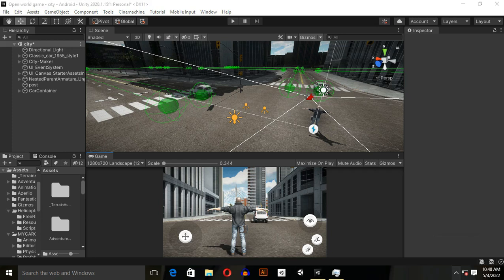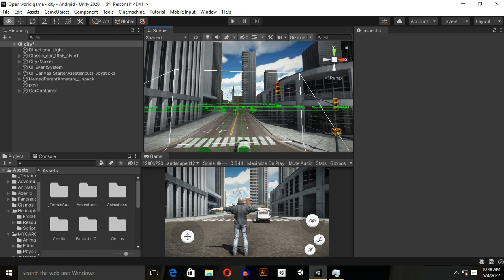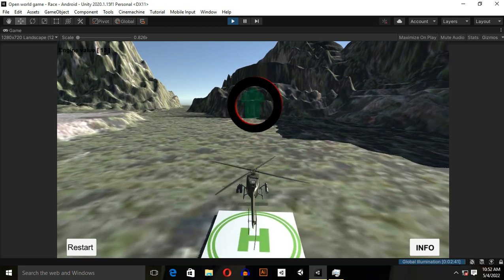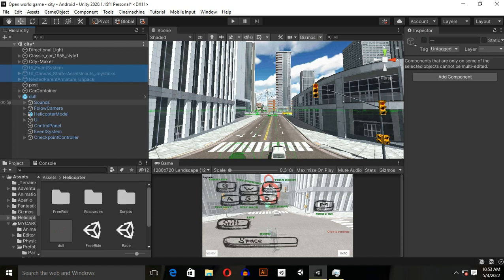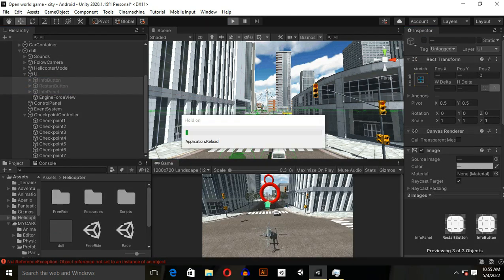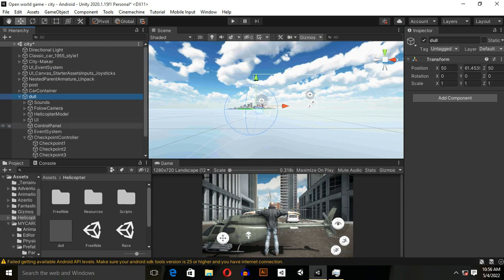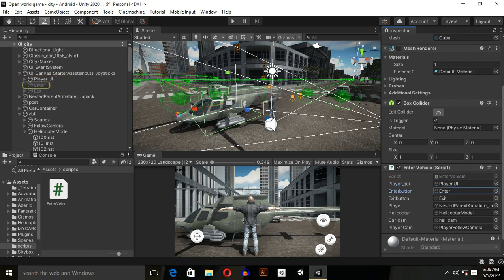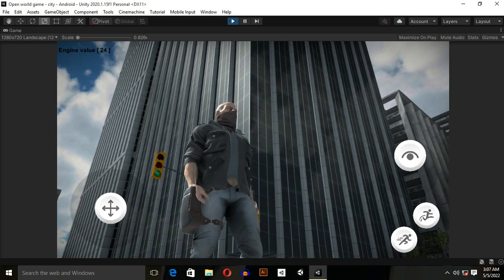How to make helicopter in unity | Aryan GTA Android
Hi guy's in this video you will learn how to make helicopter system in unity for GTA Android :)

 here are sites to download free building and much more models